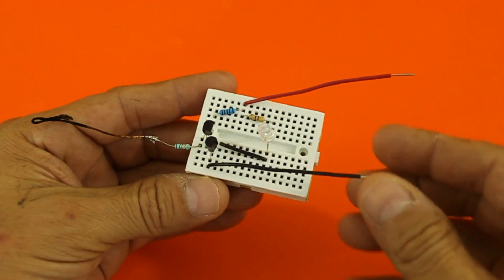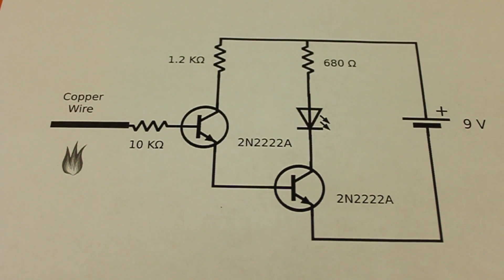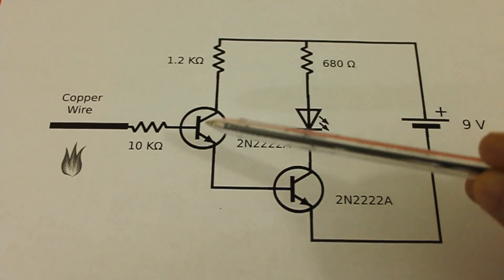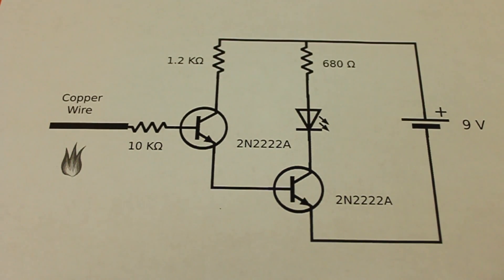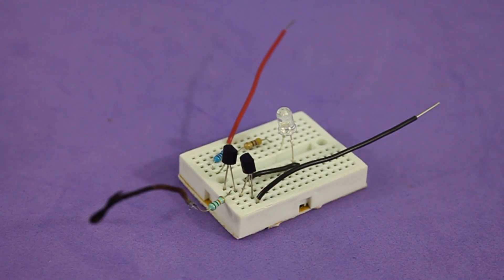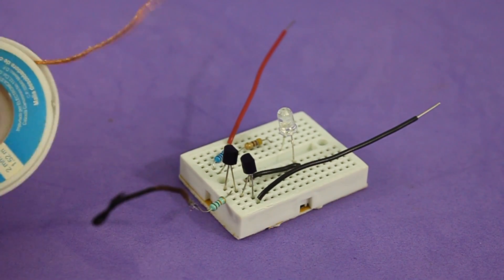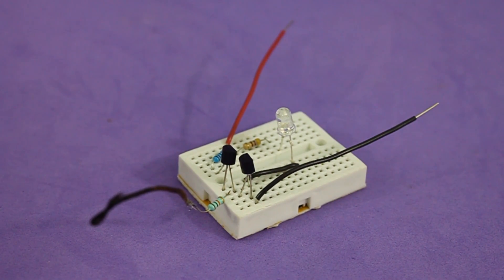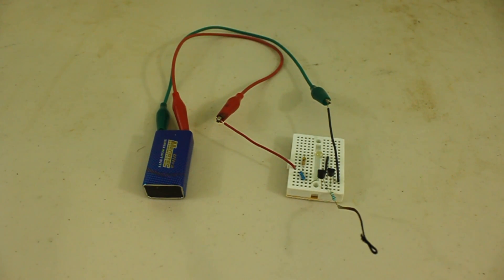Simple Fire Detector Circuit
How to build a very simple circuit that detects the presence of a flame or fire.